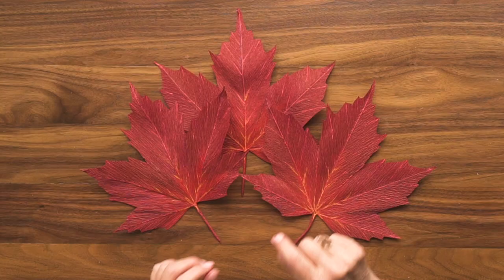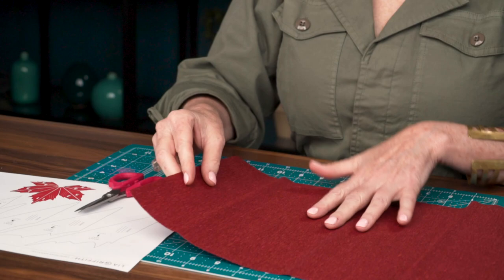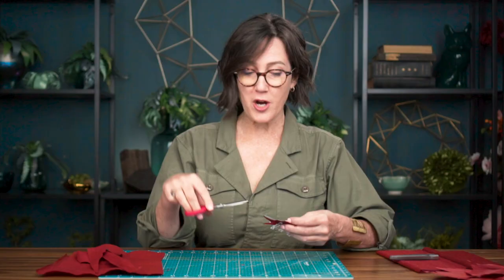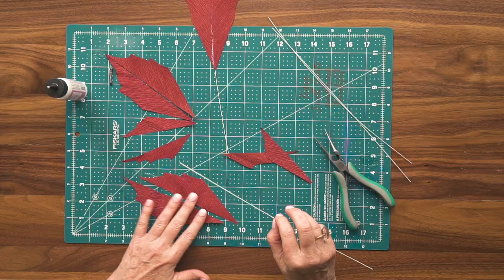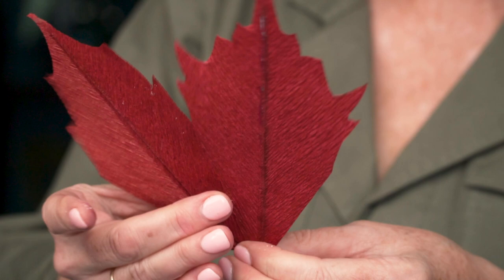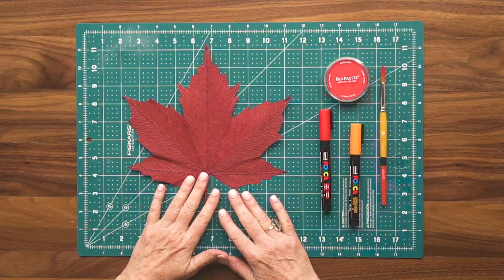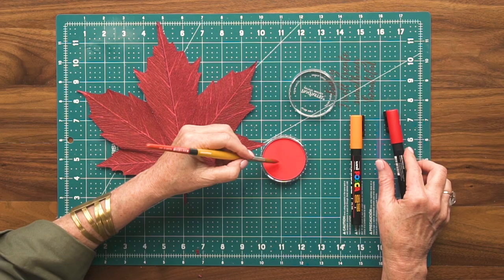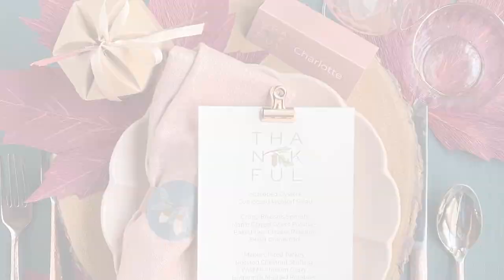How to Make a DIY Crepe Paper Maple Leaf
If you are new to working with crepe paper, this is a great beginner project that is simple to cut by hand. Along with our free printable template, we have also provided an SVG file for those of you who prefer to use cutting machines.

0:00 Introduction
0:40 Tools & Materials
1:22 Pattern/Template
1:50 Cut Out Leaf Pieces
4:30 Glue Leaf Pieces to Wires
6:50 Assemble Pieces with Glue
8:24 Wrap Stem with Crepe Paper
9:31 Color Leaf
12:35 Done!

Paper leaves are something we love to make for every season!  I am using these crepe paper maple leaves to decorate my fall table. However, you could also use them to create your own wreath, garland, framed art, and more. Another option is to keep the wire on the longer side and put a few leaf stems in a vase.